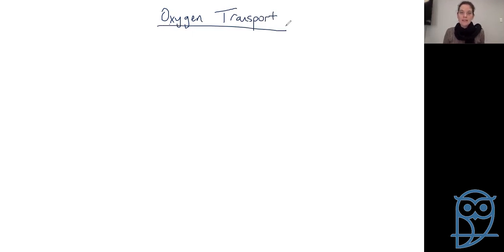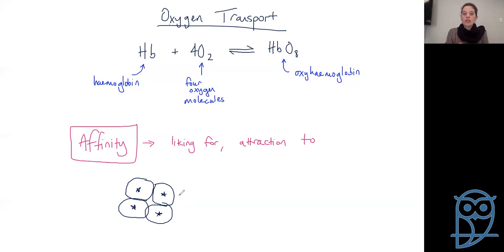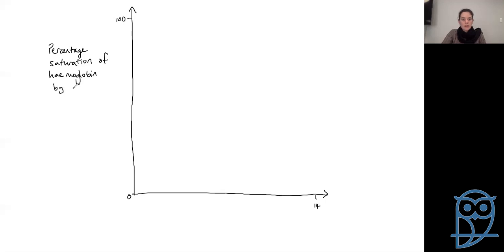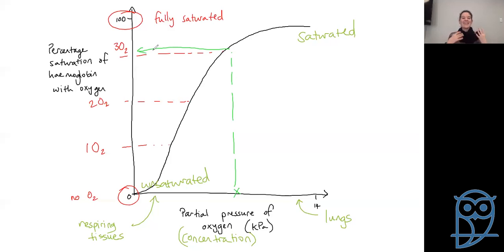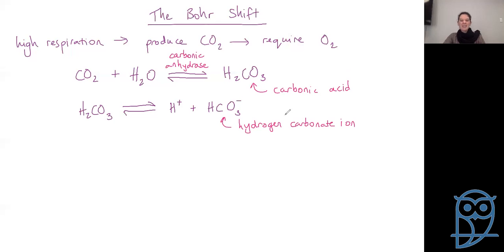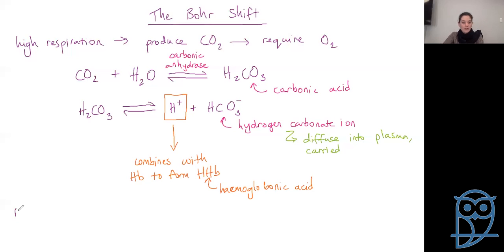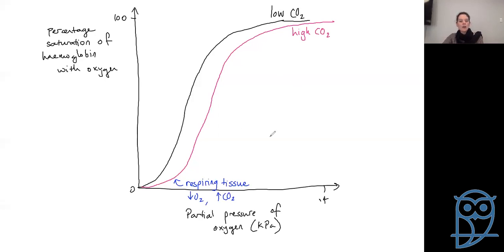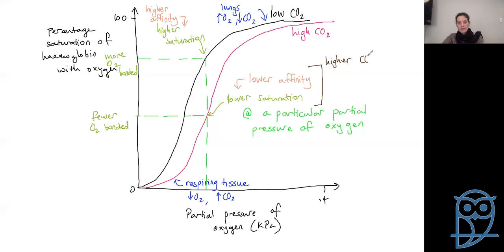Live Lesson: AS Biology - Oxygen transport and the Bohr shift